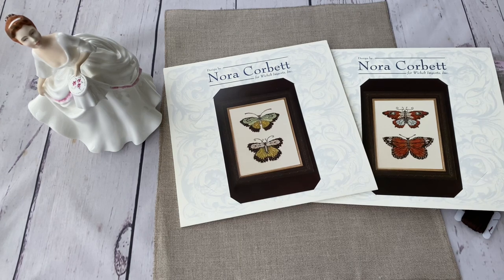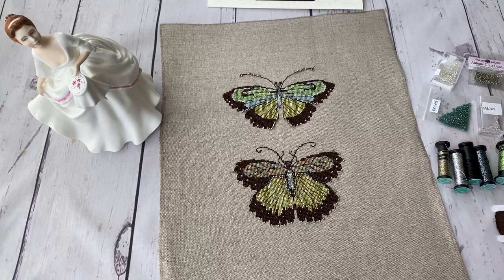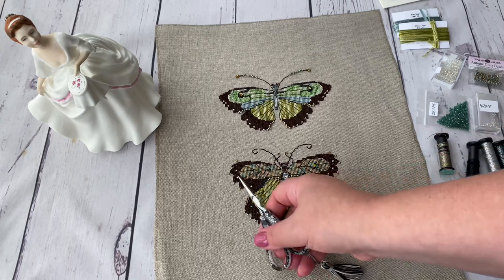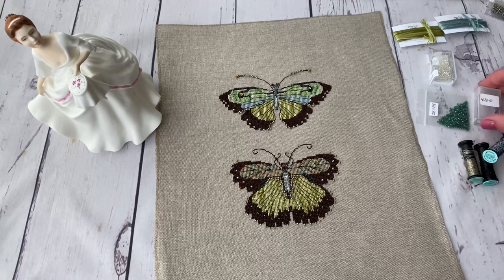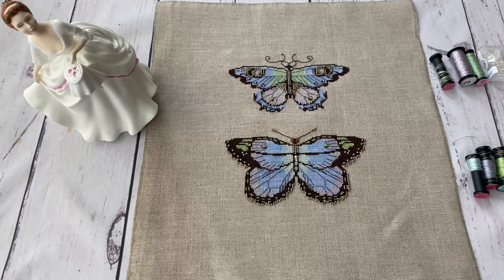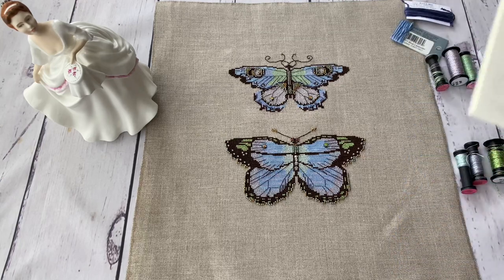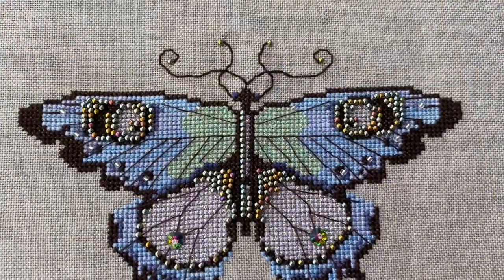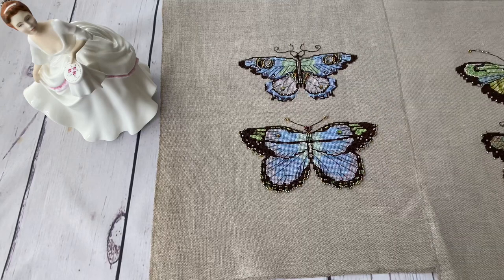Finished butterflies by Nora Corbett🦋 England saying goodbye to Queen Elizabeth II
Videos about butterfly conversion